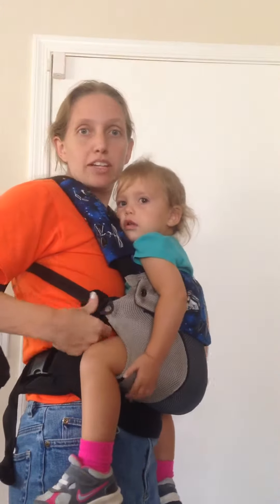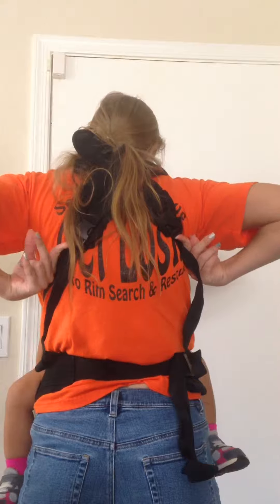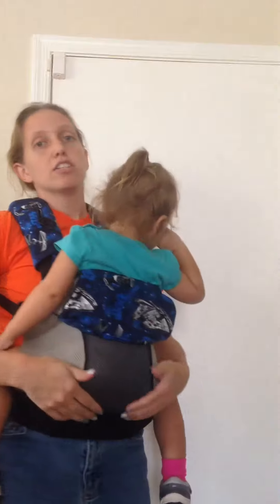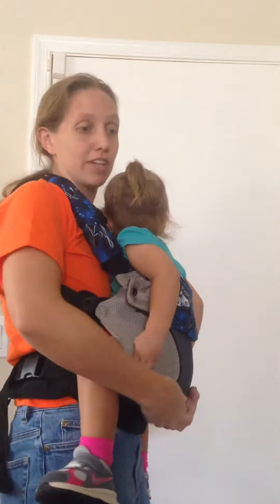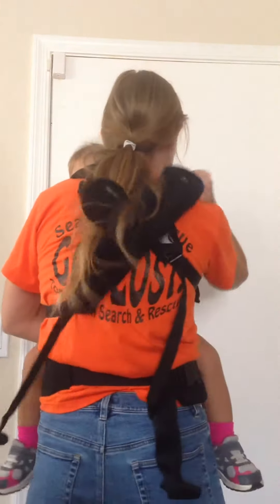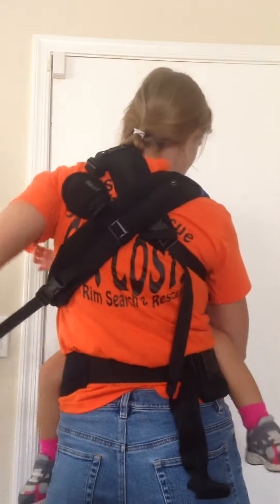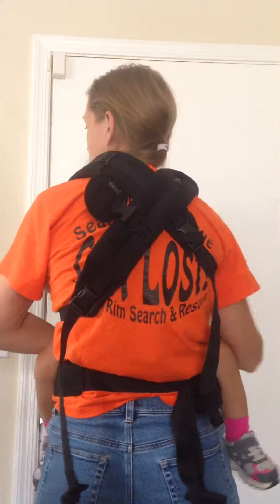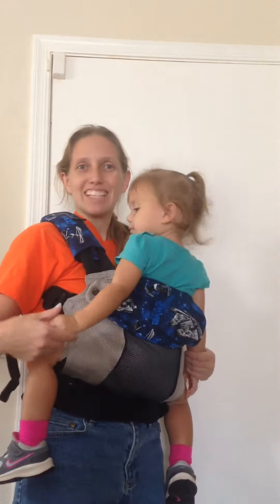LILLE love question: loosening crossed 1-directional straps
Adjusting the straps in the older style Líllébaby carriers can be tricky, especially when you have the straps crossed in the back. Here is a simple tip to help loosen those 1-directional straps.

Want to upgrade to the newer version with two-directional straps? which helps create more videos like this one.